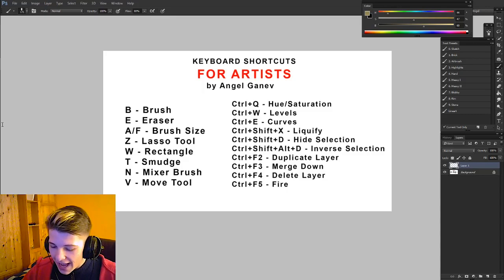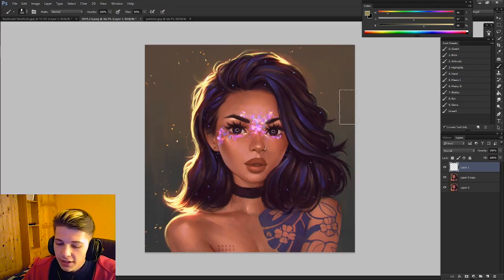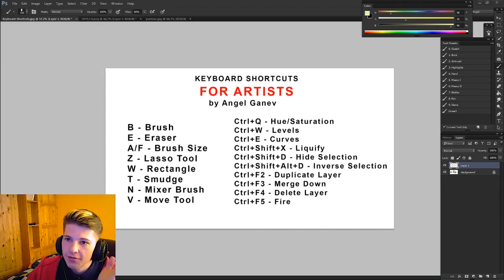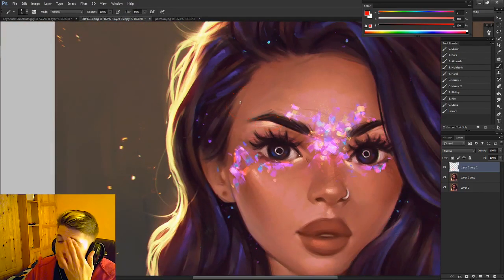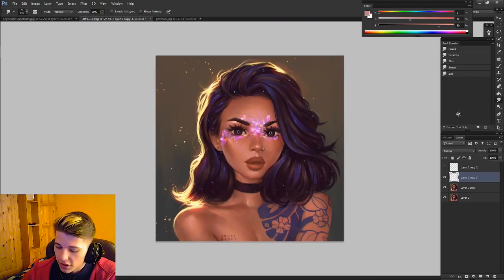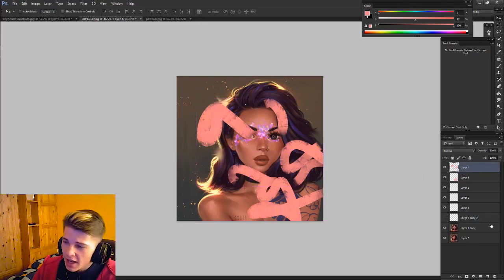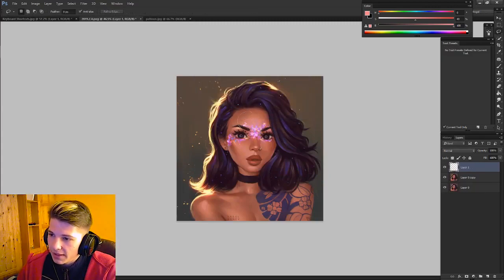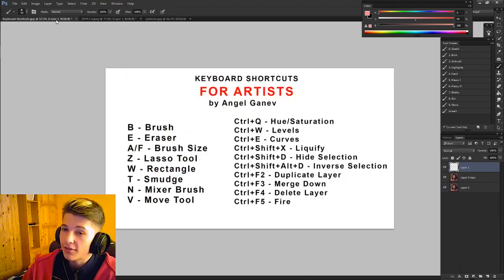Keyboard Shortcuts for Artists